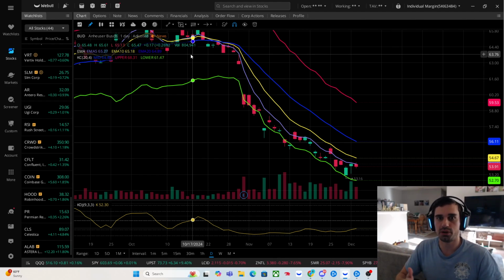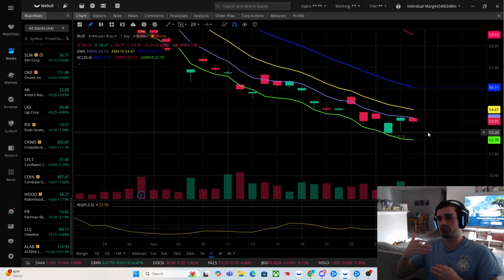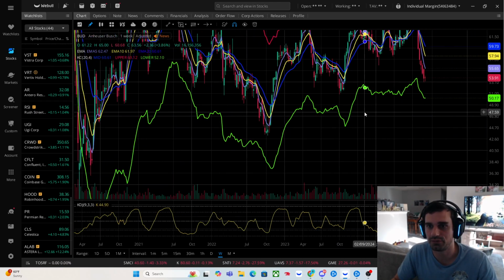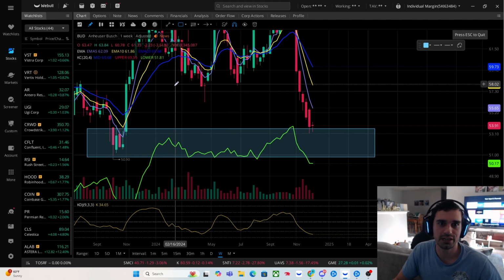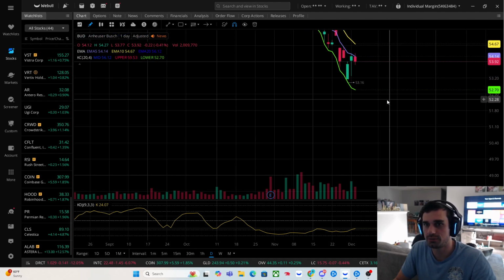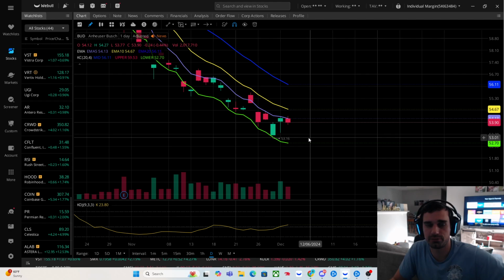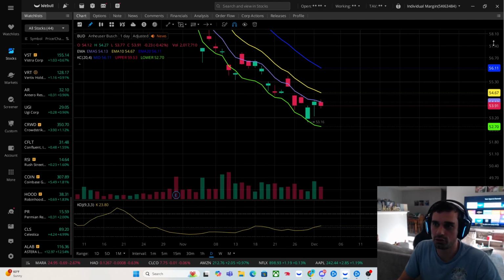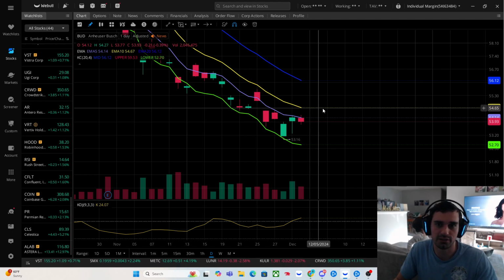Is $BUD Cheap Now To Buy Or Can It Go Lower? Analysis That Works Consistently!